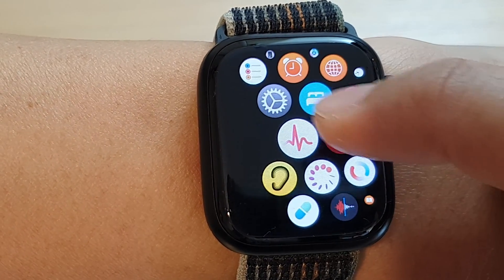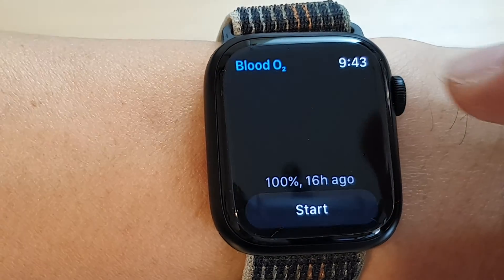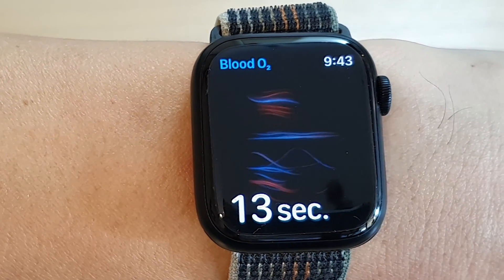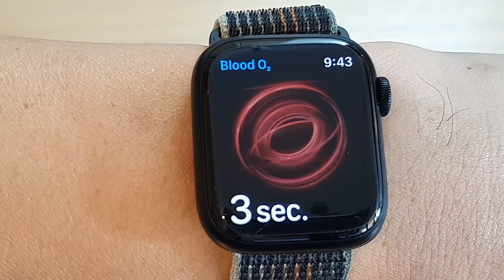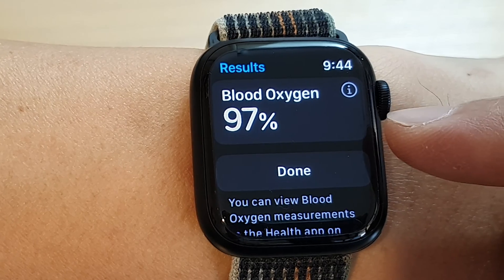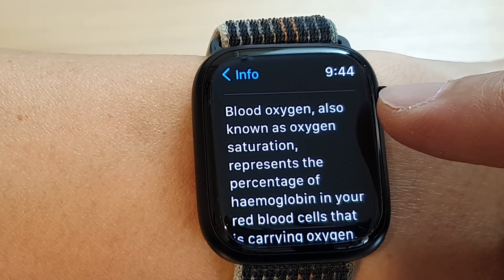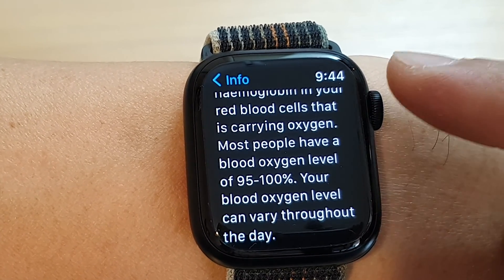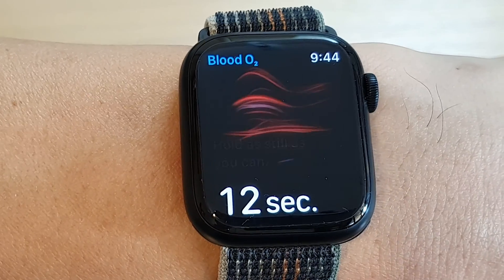Apple Watch 8: How to Measure The Blood Oxygen (Blood O2)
Learn how you can measure the blood oxygen (blood O2) on the Apple Watch 8 running watchOS 9.

To measure the amount of oxygen in your blood we can use the Apple watch sensor to read your blood oxygen level.

For most people, a normal pulse oximeter reading for your oxygen saturation level is between 95% and 100%.